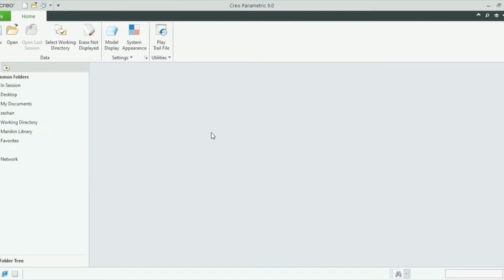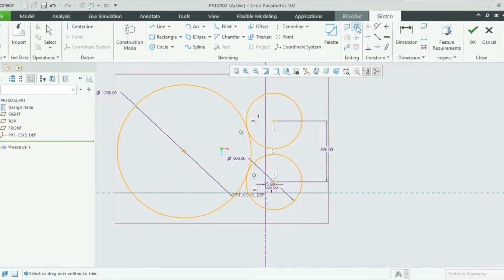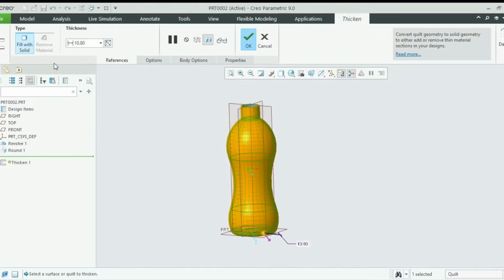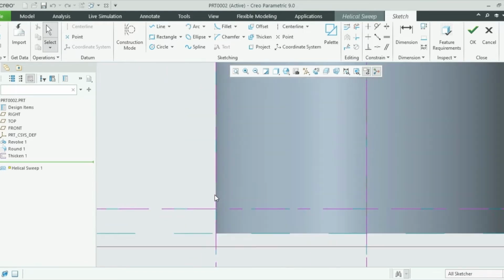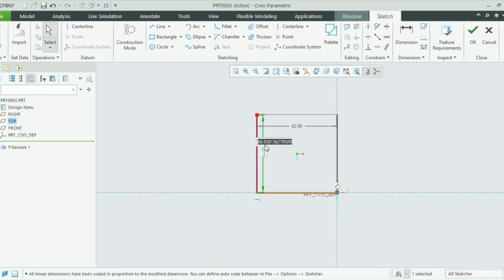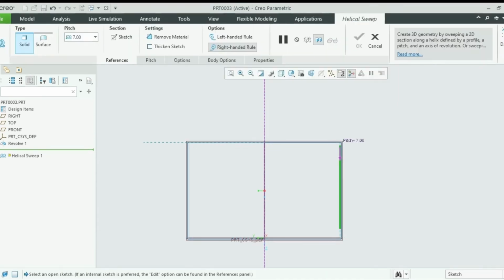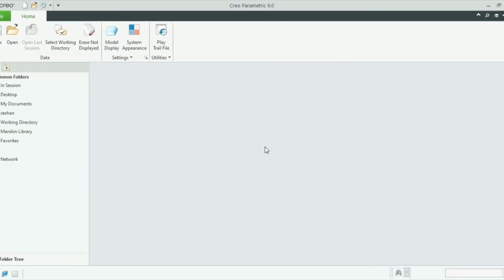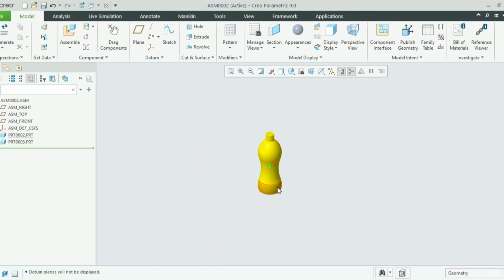Plastic Water Bottle | Tutorial For Beginners Session 9 | CREO 9.0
In this Video we are going to tell you how to do the development of water or cola bottle. We will be covering the following:

Extrude
Revolve
Thickness
Appearance
Helical Sweep
Assembly